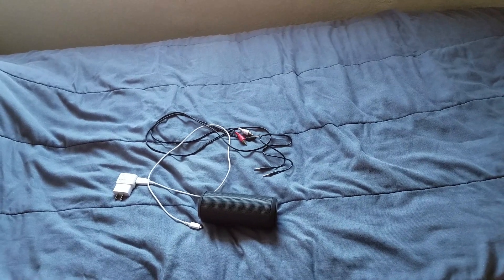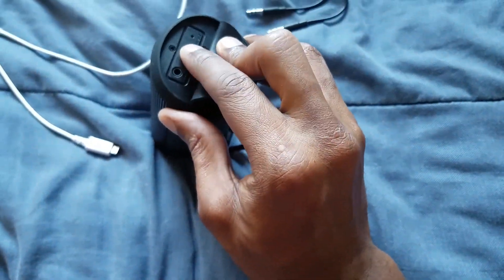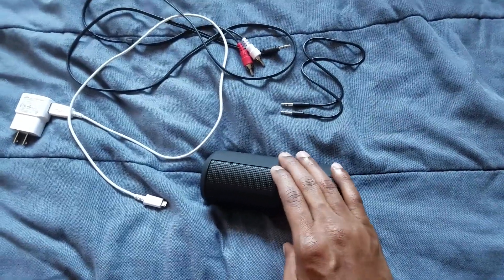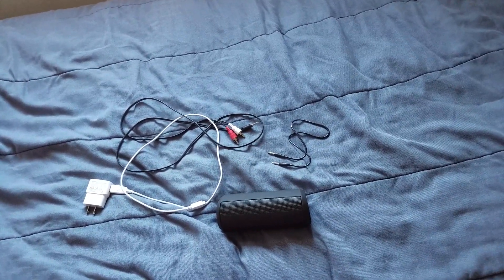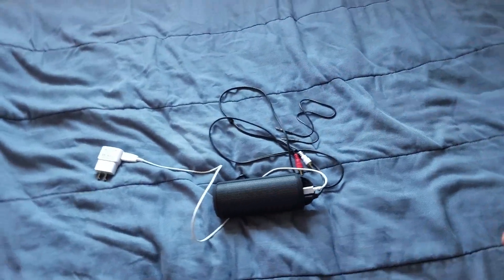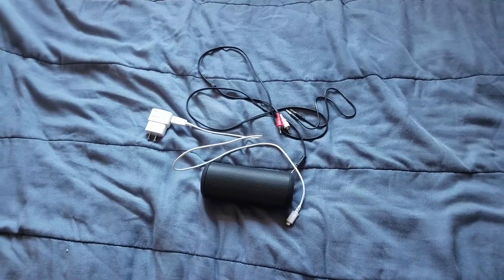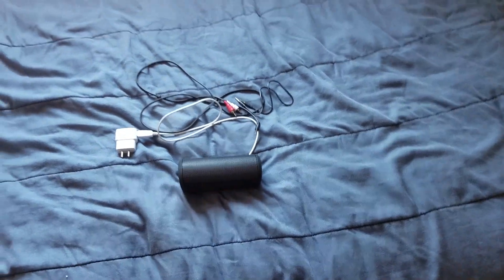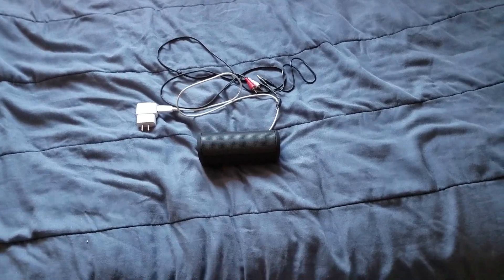using your Bluetooth speaker to connected to your TV to use it as sound